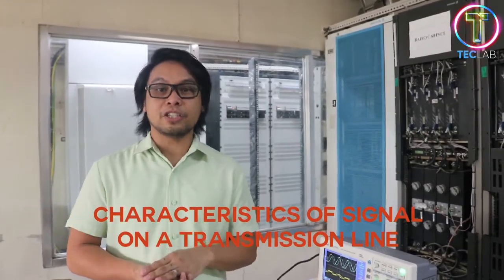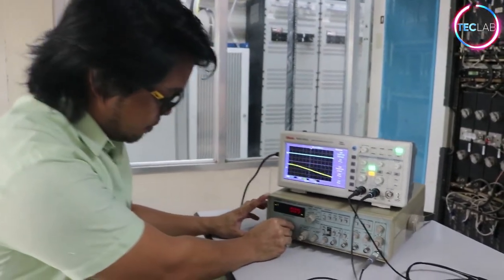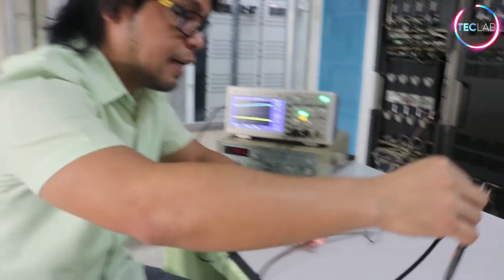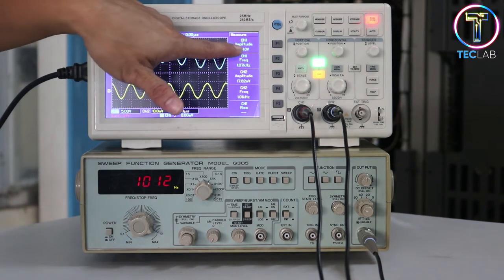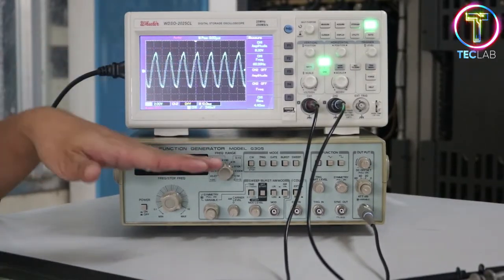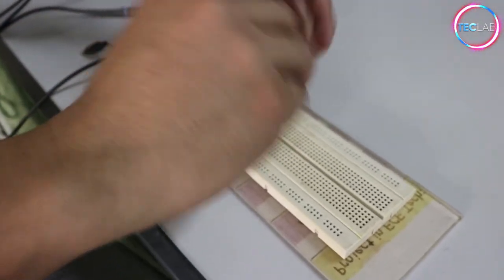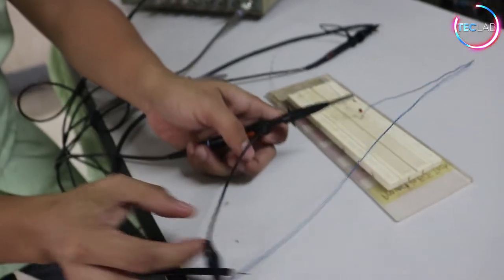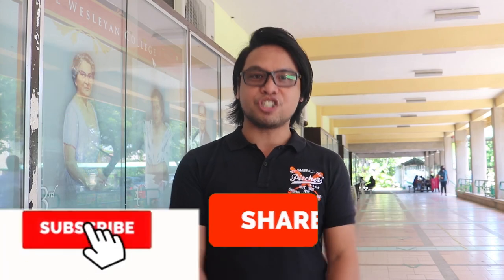TECLAB- Transmission Line Characteristics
TECLAB presents a series of laboratories that is based on three categories - Technology, Electronics,
and Computer. This channel is an initiative of College of Engineering and Computer Technology of
Wesleyan University-Philippines. Its main objective is to provide an all access of education focusing
on actual laboratory school set up which is timely and helpful for students on this pandemic times.